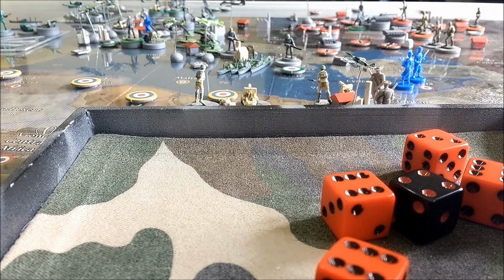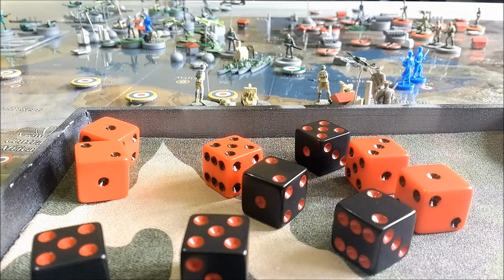Axis and Allies: golden house rule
An introduction to the '2 or Less' channel featuring me... being me, and the only Axis and Allies house rule you ever 'need'.

If you enjoy the fun, please consider a donation to the charity Cure Parkinson’s (the link below goes directly to their website).